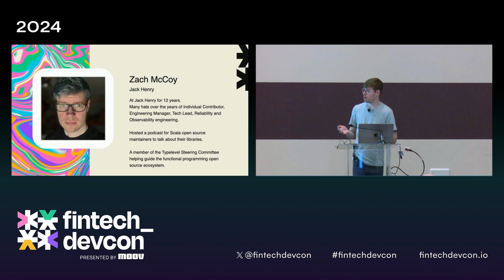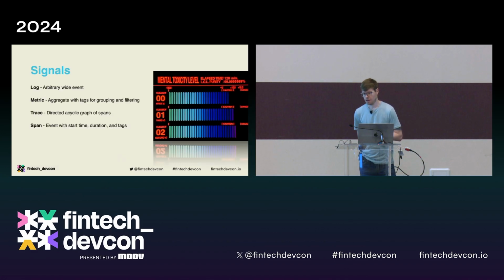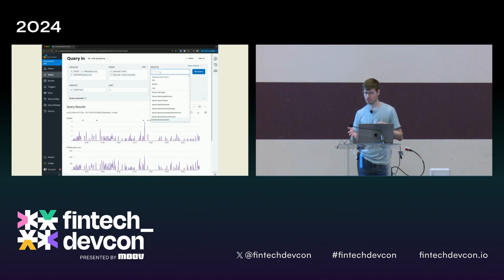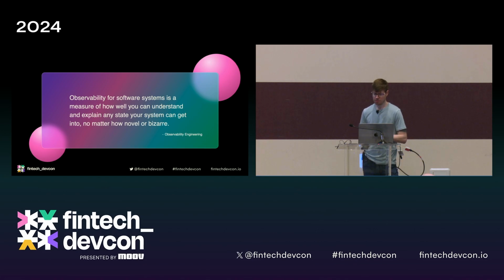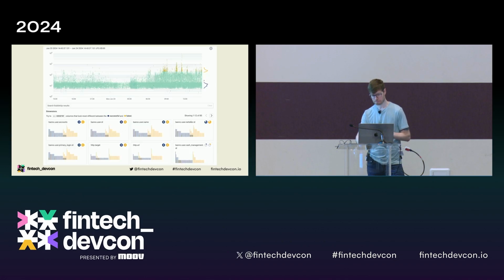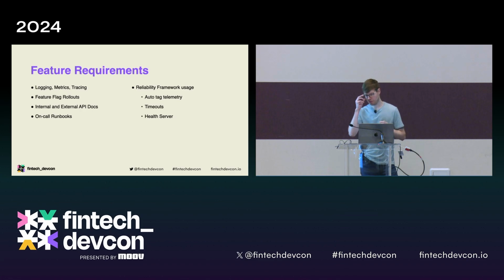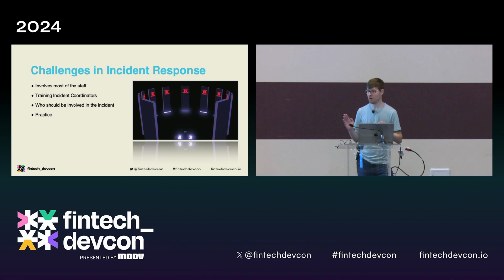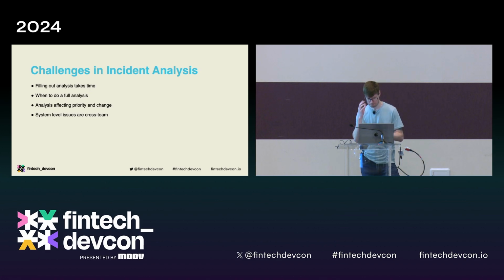fintech_devcon 2024 | How to master system reliability at 11 million users with Zach McCoy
In this roadblock session, Zach McCoy, Principal Staff Engineer at Jack Henry, explores effective Site Reliability Engineering (SRE) practices for managing complex socio-technical systems. He delves into practical strategies for enhancing both user and engineer experiences in increasingly intricate environments. Zach shares insights on running incidents, conducting incident reviews, and identifying hidden traffic-shaping issues.